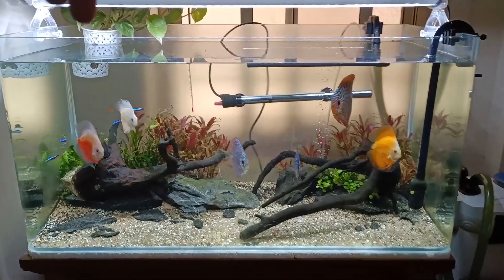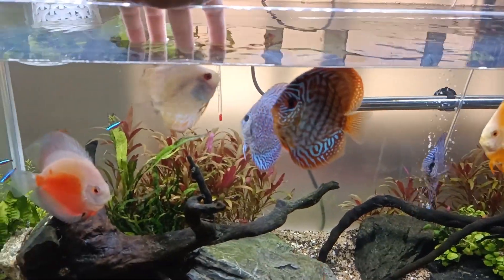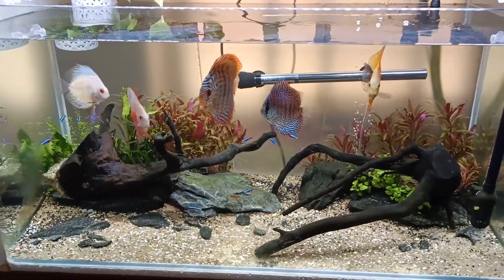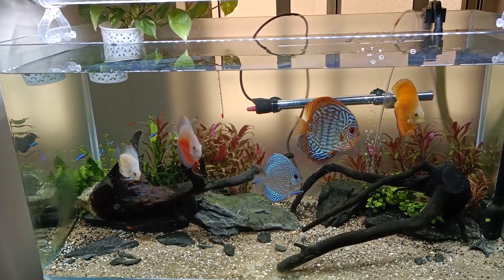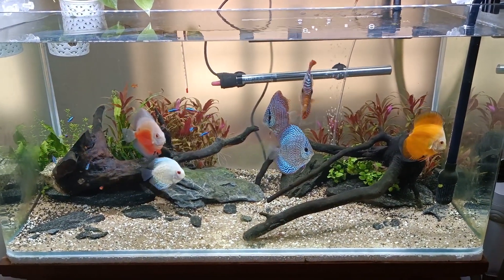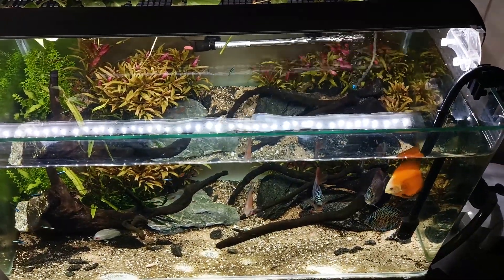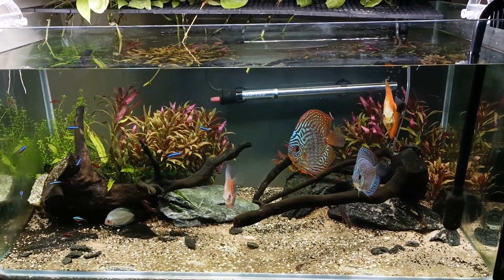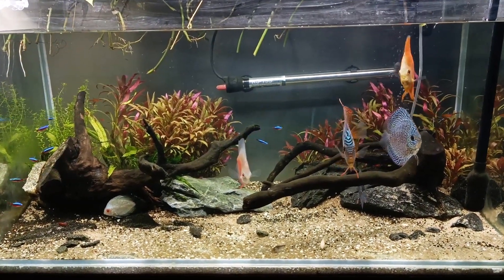HOW TO REMOVE NITRATES IN AN AQUARIUM? | MY TOP 9 TIPS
This is how you can get rid of or control nitrates in your tank.

Many fish and invertebrate keepers face this issue and in return causes deaths in the long run but don't feel disheartened when there is a will there a way.

Remember nitrate is the by product of nitrite. So ensure when cycling your aquarium your goal is to bring the ammonia and nitrate down to 0.

You are always going to have nitrates in your tank and this is not harmful to your inhabitants in small quantities but can be bad at higher concentrations especially for invertebrates such as caridina shrimp.
This is because nitrate collected in their tissues and causes long term bad results that may result in death.

Hope this video helps you guys in the world of aquariums.